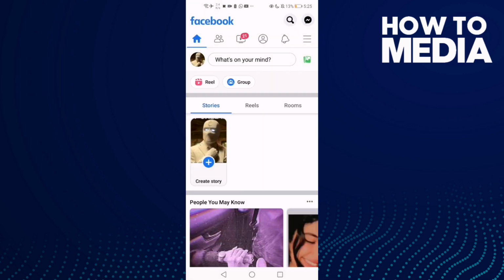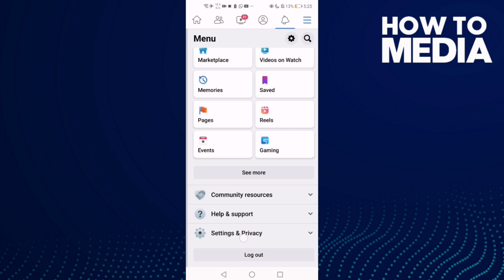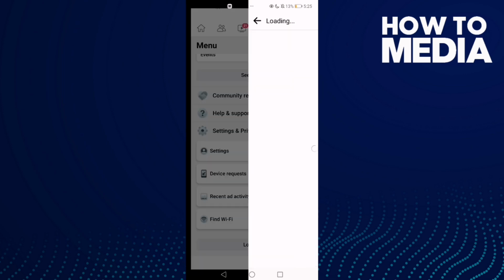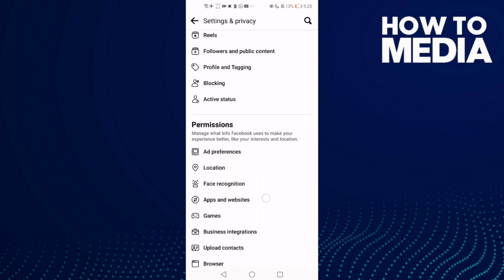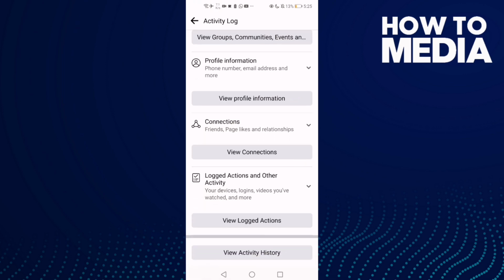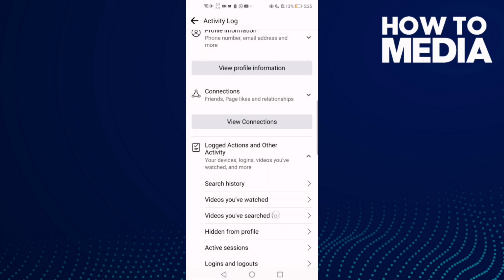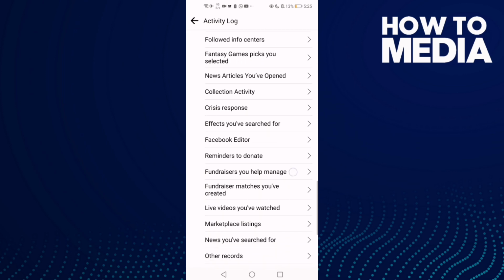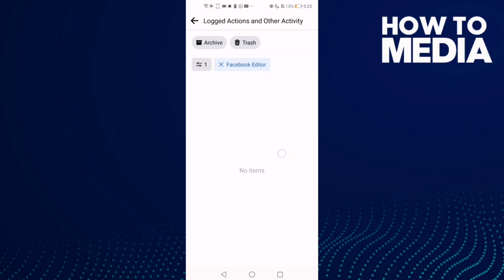How to Review Facebook Editor Activity on Facebook Mobile App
in this video we discuss :